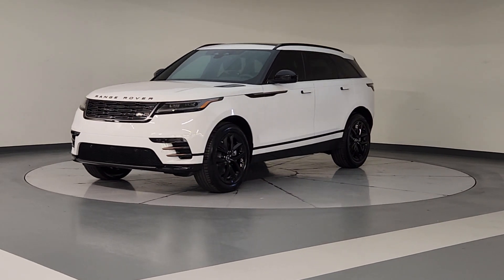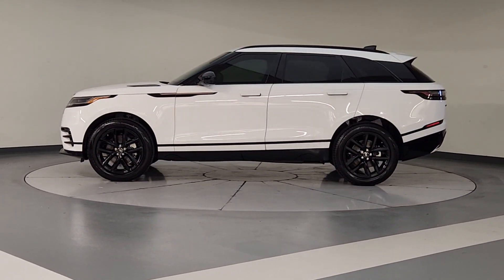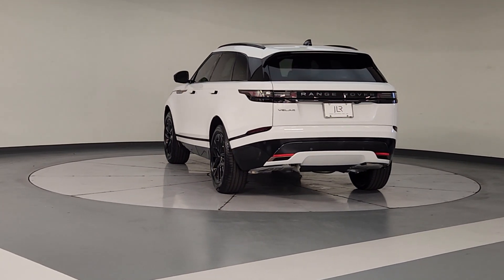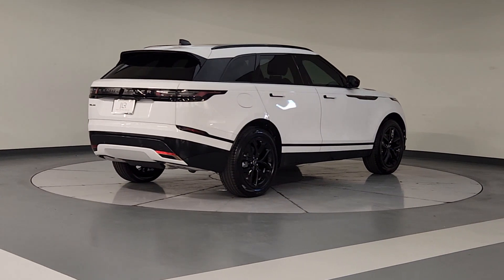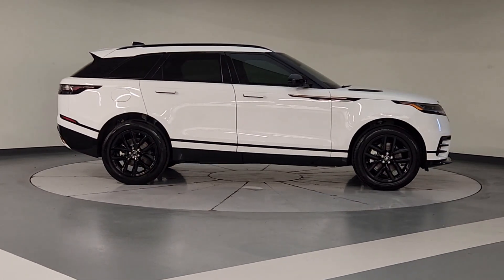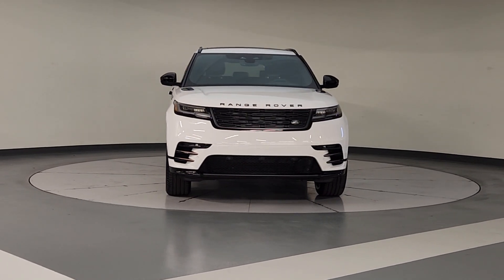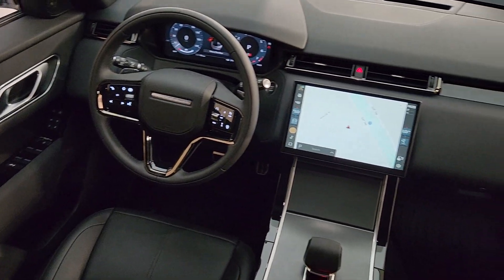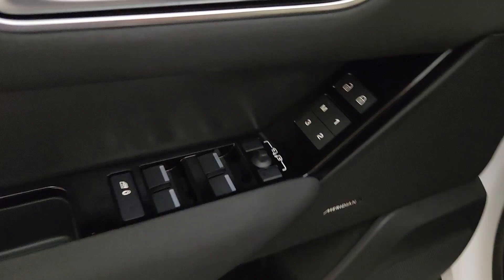2025 Land Rover Range_Rover_Velar Dynamic SE TX Friendswood, Pearland, Houston, Pasadena, Leagu...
New 2025 Land Rover Range_Rover_Velar Dynamic SE available at Land Rover Clear Lake located in 17970 Gulf Freeway, Friendswood, TX, 77546. Servicing the Friendswood, Pearland, Houston, Pasadena, League City area.

You'll have love at first sight with the   2025  LAND ROVER Range Rover Velar. Let the polished style of this Range Rover Velar transform even the most ordinary journey into an extraordinary experience. From its balanced design and superior build quality, to its effortless power and bold refinement, this distinctive SUV lives up to its legendary heritage. The following are some of this vehicles highlighted options: Heated Steering Wheel
, Apple Carplay®/Android Auto®, Keyless Entry, Moonroof, Navigation System, Fog Lamps, Heated Mirrors, Back-Up Camera, Power Passenger Seat, Power Liftgate. Indulge your craving for style and performance in this remarkable Range Rover Velar. Come in for a test drive. Our team will make it the best part of your day.